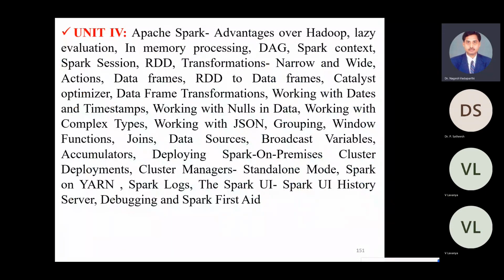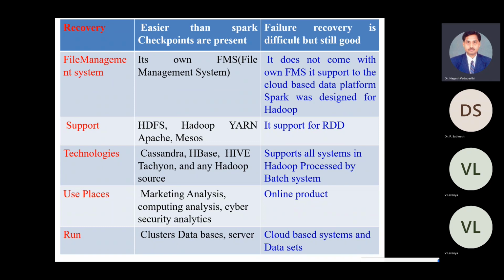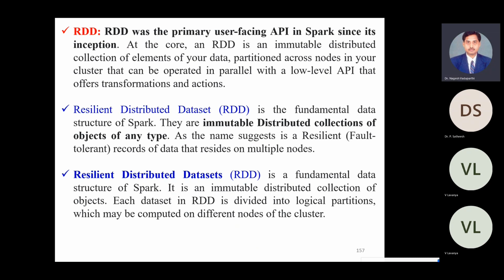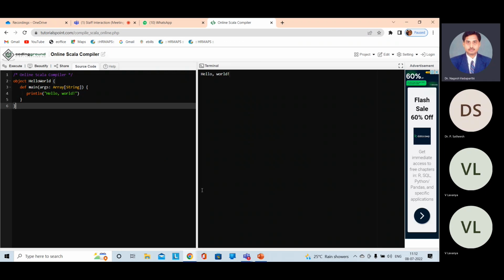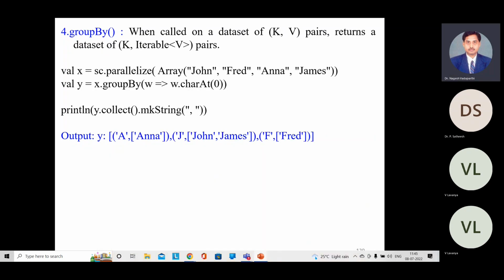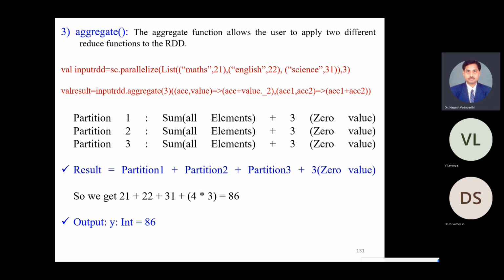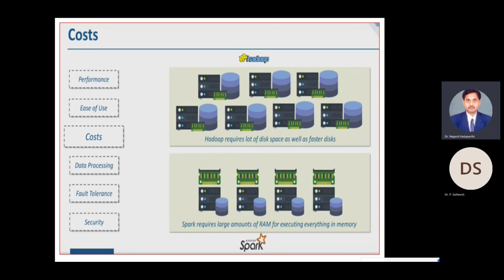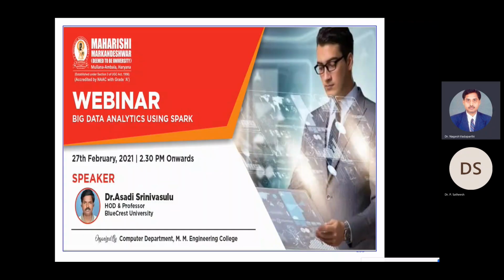Two days Apache Spark Workshop Day2